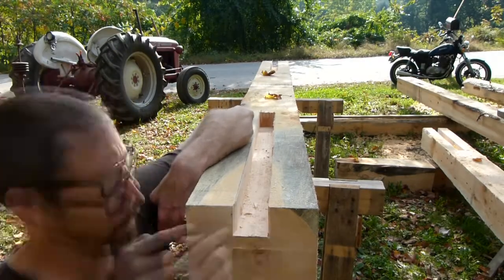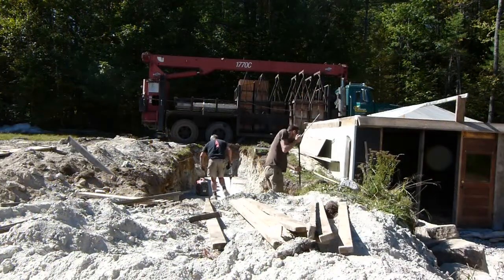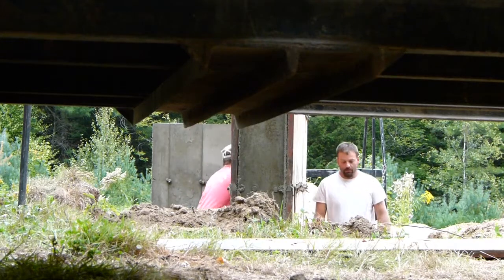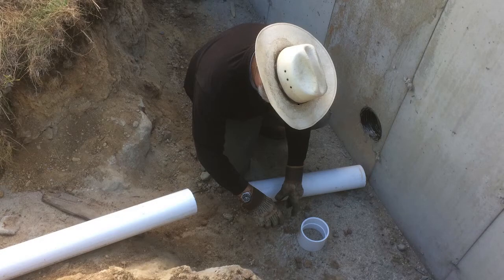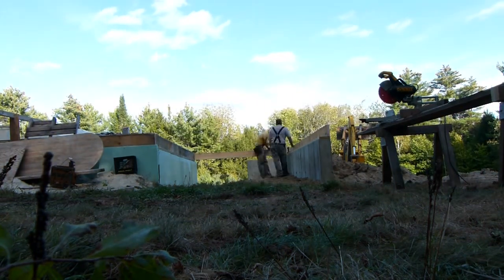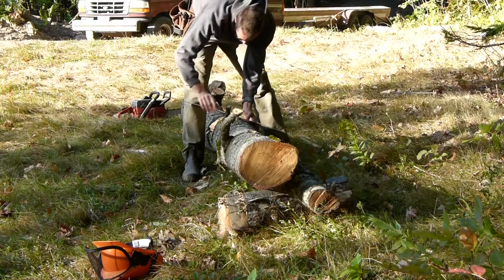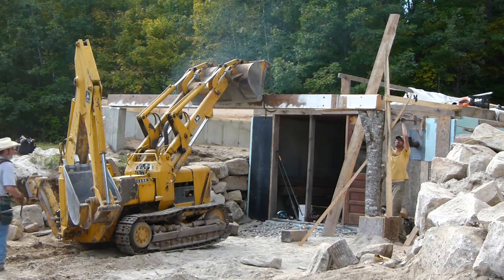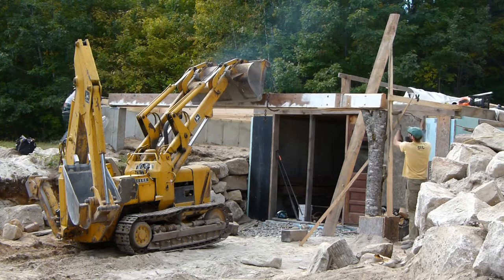Building A House From Trees SE2 EP8 - Frost Wall, Beam Hoisting and Deck Building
Making progress on the house I am building. Thank you neighbor from the south for all your help and to matt burke for his helpful tip on beam extention.